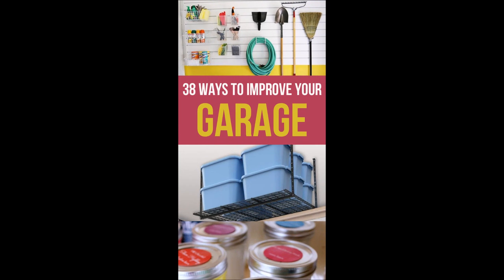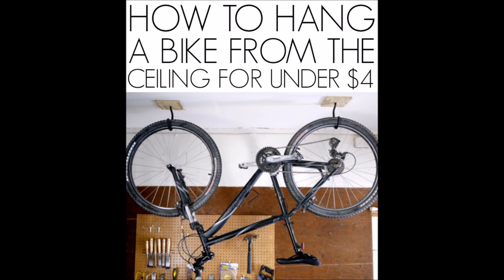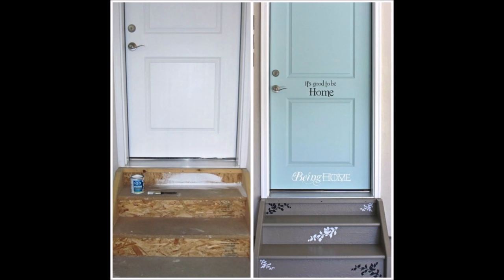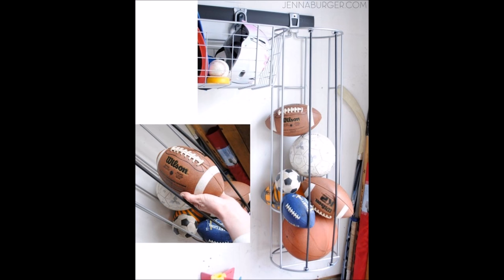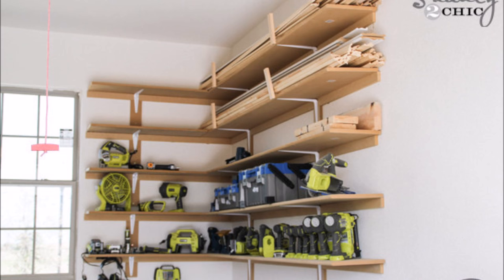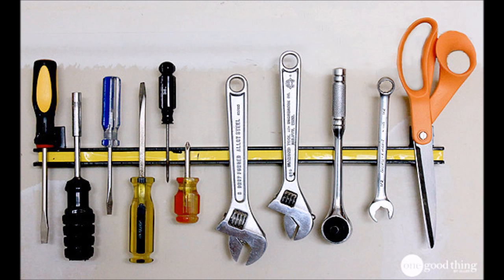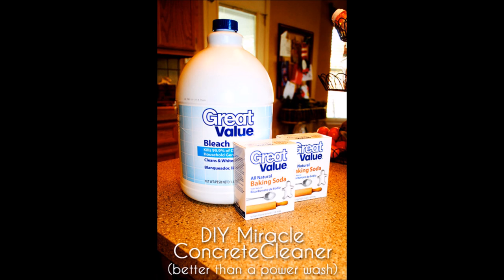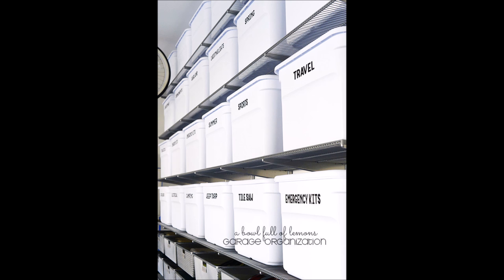38 Ways To Organize and Declutter Your Garage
38 Ways To Organize and Declutter Your Garage

1. Use a slat wall to hang and organize smaller accessories. Add as many hooks and baskets as you need.

2. Or try a pegboard wall one instead.

3. Keep every tool in its proper place with outlines.

4. Have a spare chest of drawers hanging around? Turn ‘em into a workbench. This beautiful workbench was made using the Rast chests from Ikea.

5. Install a set of old school lockers and assign one to each member of your family. Where do you find old lockers? Keep an eye on Ebay, Etsy, or Craigslist.

6. Create extra space and store bikes vertically.  This is actually an Ikea hack using a Stolmen post.

7. Or hang them from the ceiling.  Just make sure the hooks are secure!

8. Get some air with a sliding screen door.

9. Have a “no shoes allowed in the house” policy? Maximize floor space and store them on a rack instead of the ground.

10. Or use a stack of vintage crates.  An old bottle holder is great for storing scarves, hats, and mittens.

11. Repurpose empty coffee cans as miniature recycling centers.  Store them alongside your larger paper, plastic, and glass recycling containers.

12. Garages can be pretty dreary places—add some color and paint the door that goes into your house.

13. Turn a corner of your garage into a mudroom.

14. Conserve space with a fold-up worktable.  This is a great option for people with small spaces *or* those who don’t plan to use their garage as a workshop very frequently.

15. Store screws and nails in old gum containers.  Do *not* throw those handy lidded containers away!

16. Use slices of PVC pipe to hold your gardening tools.

17. Put a pallet to work as sports equipment storage.

18. Keep sports balls contained with a wire wall basket.  It’s no good to have them rolling around the garage floor and getting under the car.

19. Have an athletic family? Build a rolling sports goods storage cart.  Push it out into the yard and play ball!

20. Easily move your tools to whatever corner of the garage you’re working in with this DIY caddy.  Of course it’s made from pegboards.

21. Hang your fishing rods from a ceiling rack to keep them out of the way.

22. Store your spraypaint in a shoe organizer.

23. Construct a storage tower to place in a empty corner.  These shelves are the perfect size for keeping tubs on.

24. You don’t need to be an expert handyman to build these simple shelves.  You just need some wood and brackets.

25. Install a beam to hang wet jackets and snow-pants on. They can drip dry in the garage instead of the entryway.

26. Don’t leave bicycles and scooters toppled over in a corner—use a rack to safely park them.

27. Or create designated parking spaces for your children’s vehicles using tape.  They’ll learn how to parallel park at a young age.

28. If you really want to house your children’s driving toys in style, make them their own mini garage.  This way they’re protected from the elements but not taking up space in your *actual* garage.

29. Hang up a magnetic strip to hold screwdrivers, wrenches, and scissors.  Or paintbrushes—anything with some metal.

30. Utilize the space above your garage door with mounted shelving.  This would be a good place to store holiday decorations and other things you don’t need all that frequently.

31. Use large metal buckets to store children’s outdoor toys.  If you think the contents of the buckets will change frequently, you could make easily erasable labels using chalk and chalkboard paint.

32. Painting a concrete floor makes it easier to clean and helps protects your garage from mildew.  If you stain it, you can paint it again! It’s pretty darn easy.

33. But if you’re stuck with plain concrete, spruce it up with this miracle cleaner.  You probably already have the ingredients on hand.

34. Do a lot of building? Make yourself a lumber cart to organize your supplies.  This way you can easily figure out what you need (or don’t need) before you head off to Home Depot.

35. Of course the easiest way to organize scrap wood is to dump it in a bucket.

36. Consolidate leftover paint into jars.

37. After painting a room, save a swatch of the paint color for future reference.  This way when you need to touch up the walls in your bathroom, you’ll know that you used Rustic Sunset not Orange Glow.

38. And if you can’t find a place for something, put it in a tub.  Emergency kits, tarps, camping goods, saws: a tub for everything!